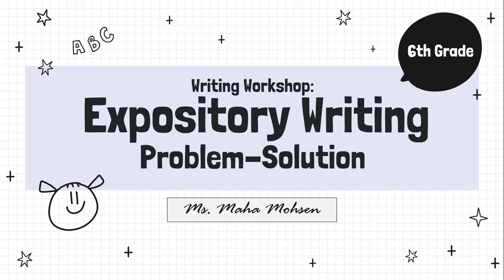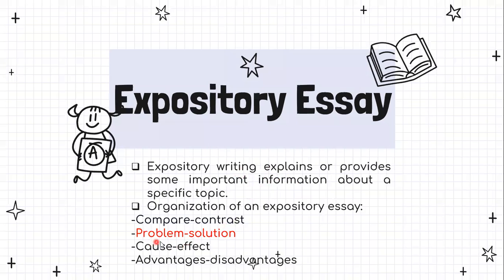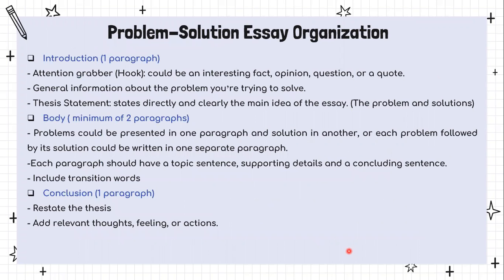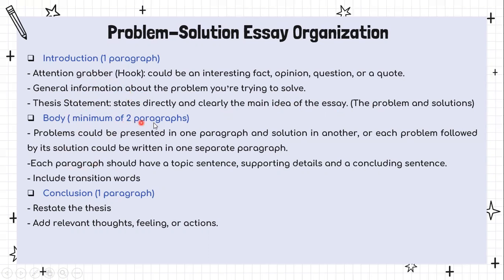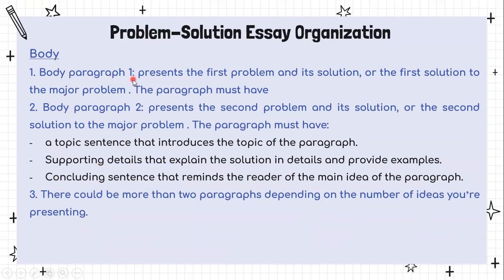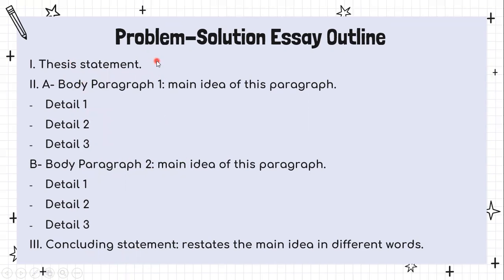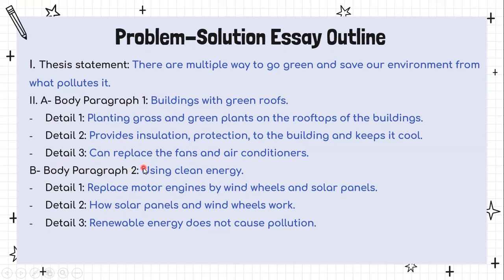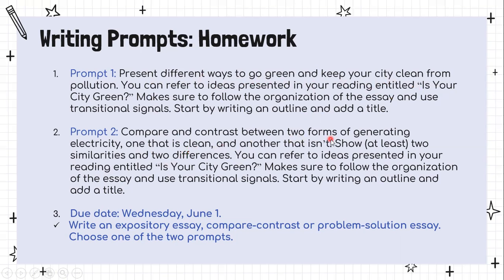EXPOSITORY WRITING-PROBLEM-SOLUTION-G6-Ms. Maha Mohsen